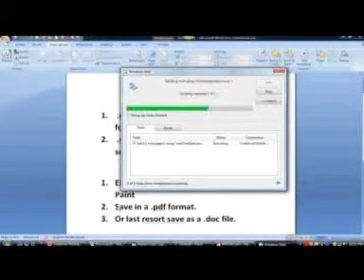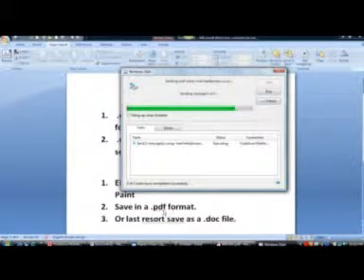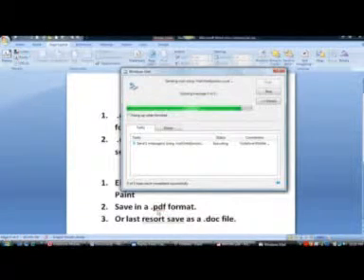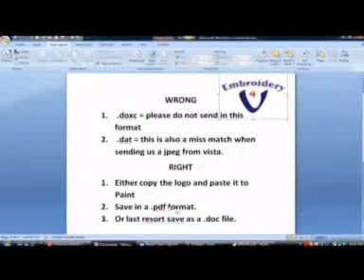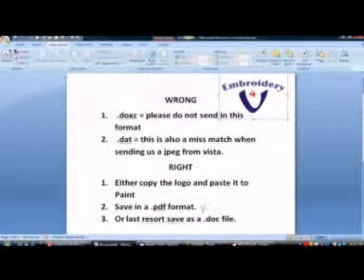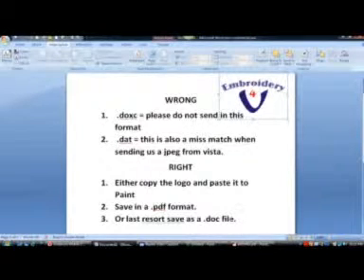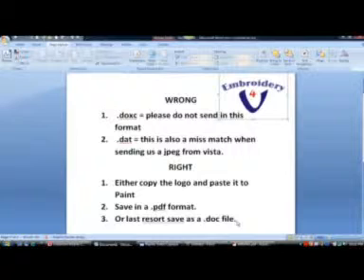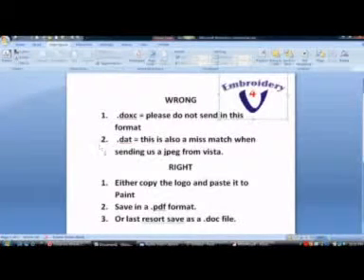How to send images in Word Document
Sending Logo's and pictures in  Word Document.